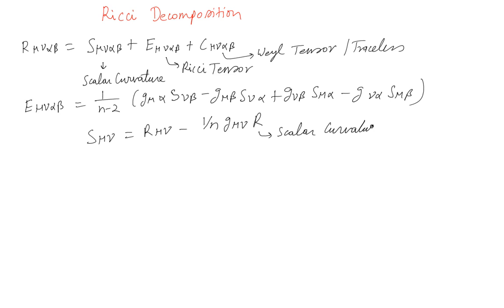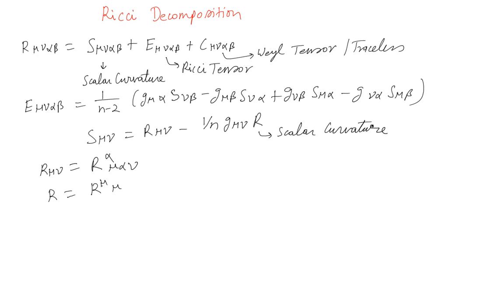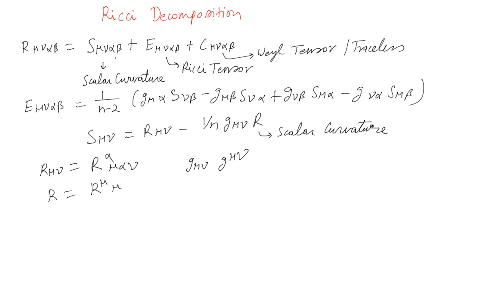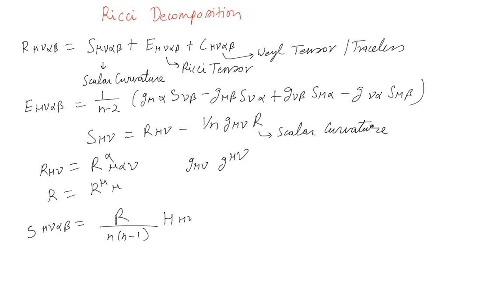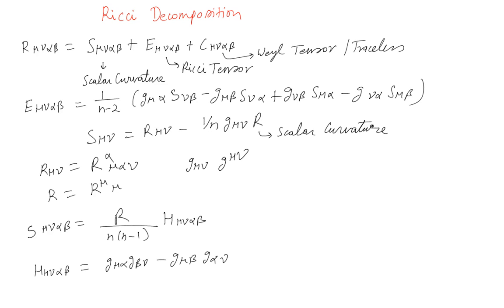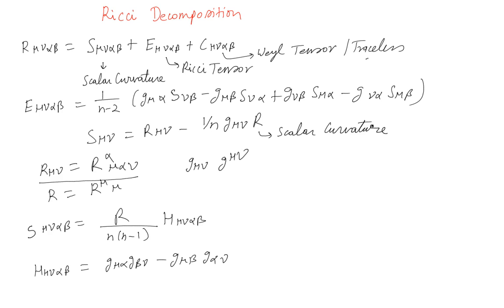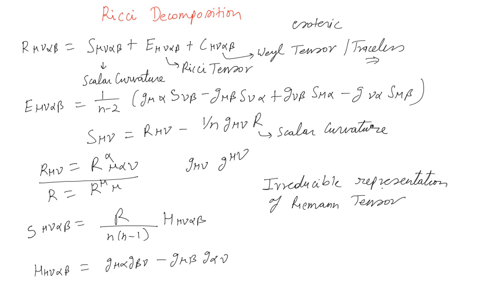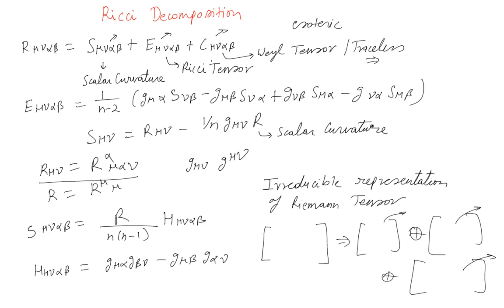Ricci Decomposition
Lesson 15: Ricci Decomposition